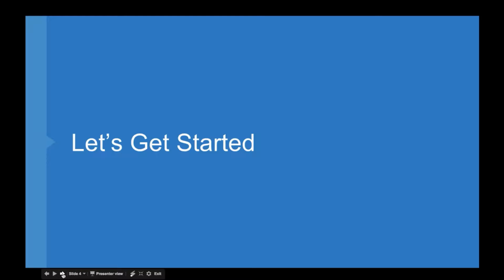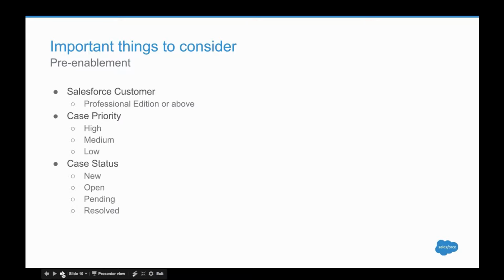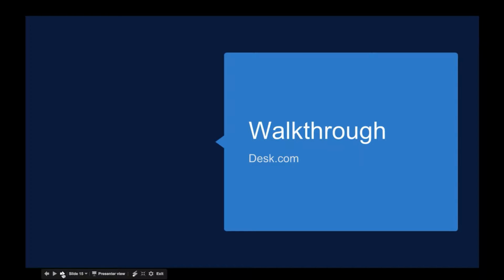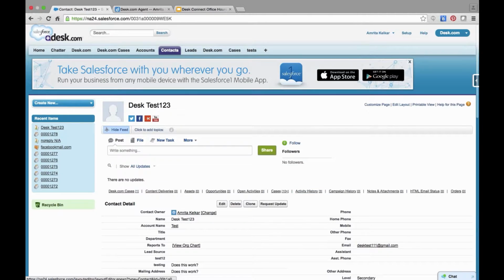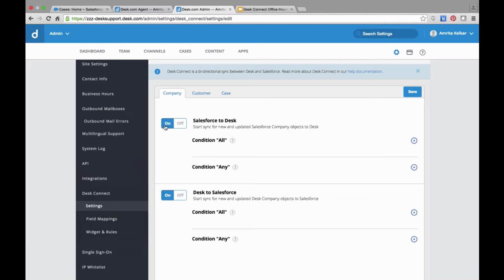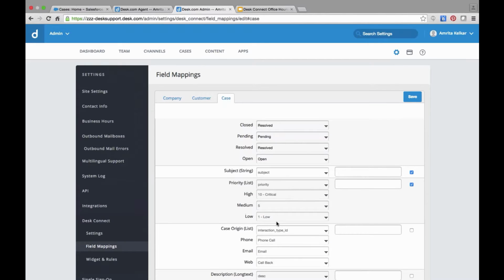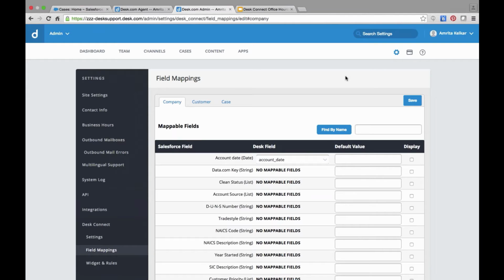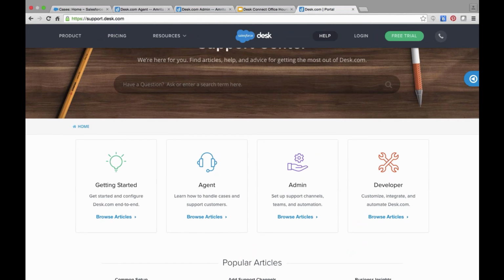Desk Connect 6-8-16